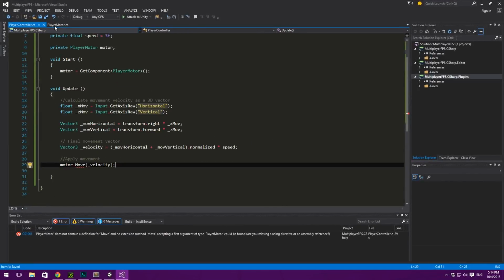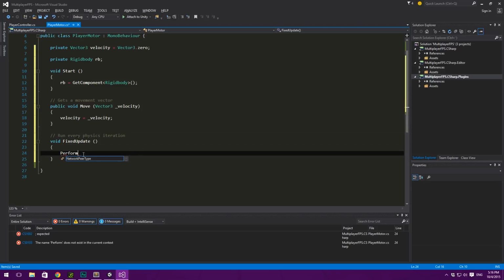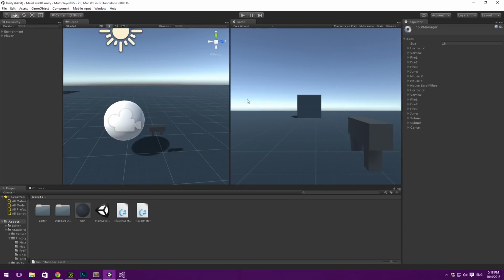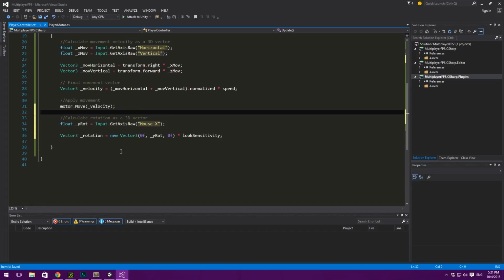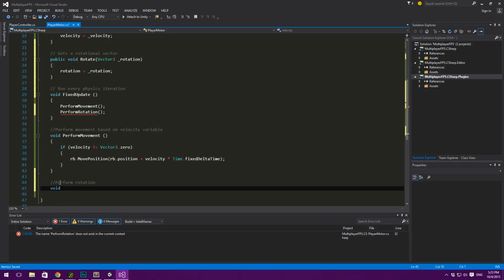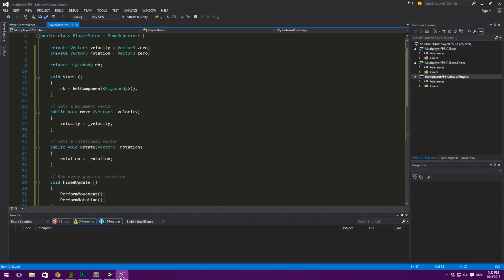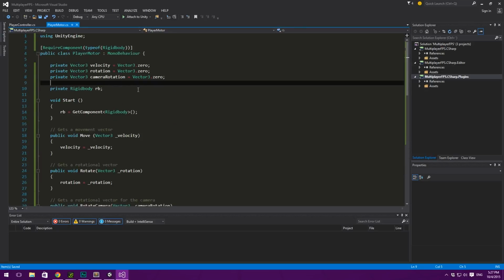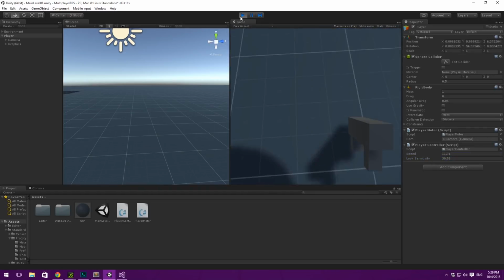Making a Multiplayer FPS in Unity Part 02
Making a Multiplayer FPS in Unity 3d Brackeys Tutorials 1080 HD